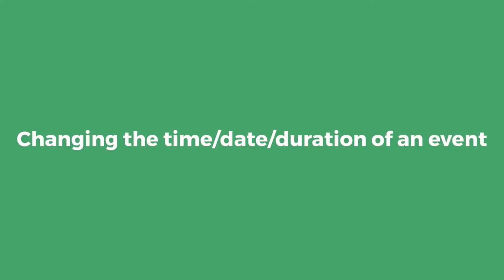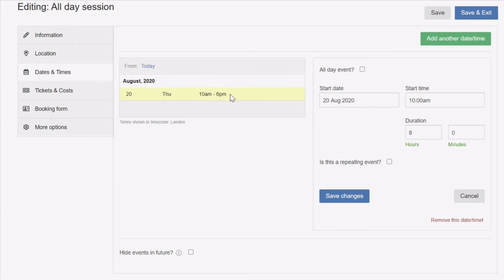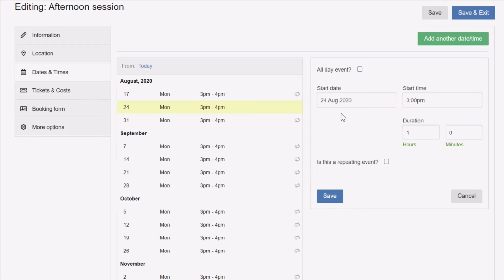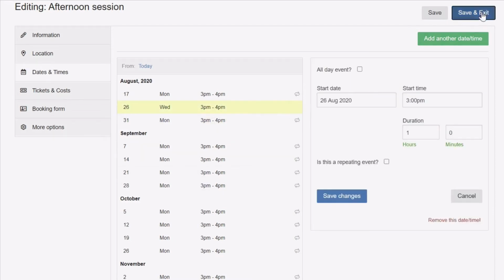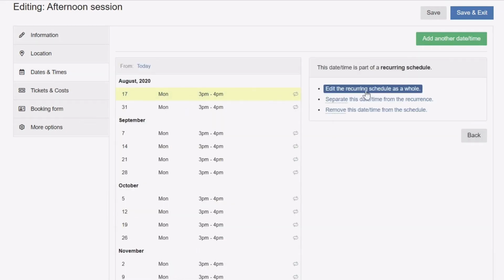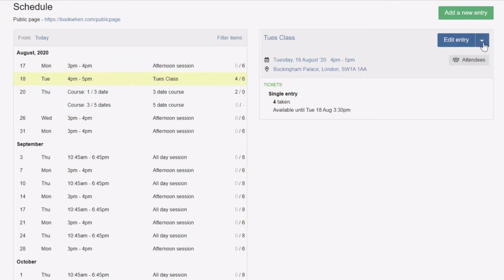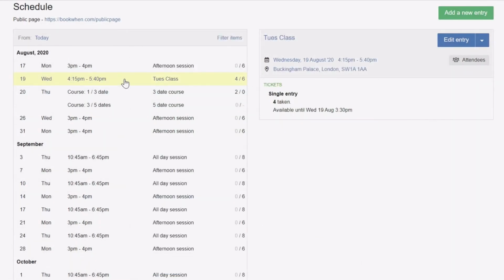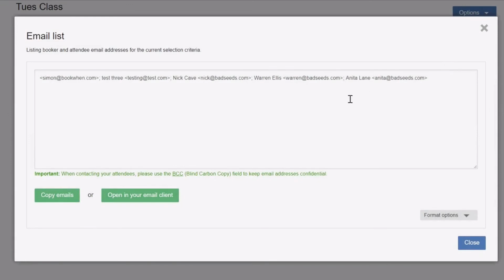How to change the date/time or duration of an event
0:09 Changing the date/time or duration of a single event with no bookings
0:29 & 1:28 Changing the date/time or duration of one event in a series (no bookings)
0:49 Changing the date/time or duration of every event in a series (no bookings)
1:00 Why red lines appear when you change the date/time or duration of an event with bookings
1:28 Changing the date/time of an event with bookings
1:52 Notifying your attendees of date/time or duration changes

Change the time/date of only one event in a recurring series

The best method to change the date/time or duration of an event depends on whether the event has bookings or not, whether the event is part of an ongoing series, and how many repeating events you need to change at the same time.

This video covers what to do in each case.